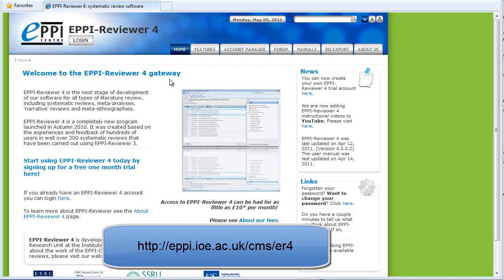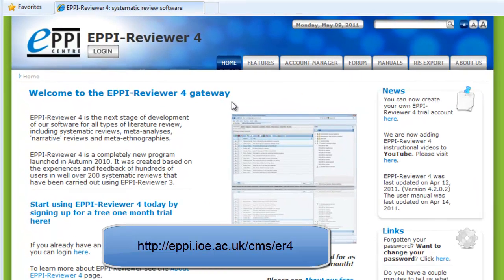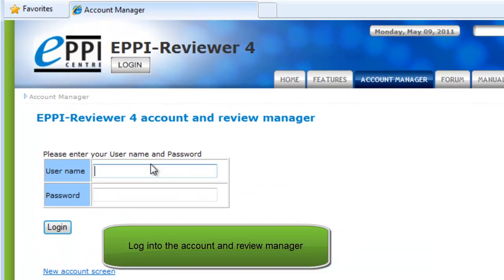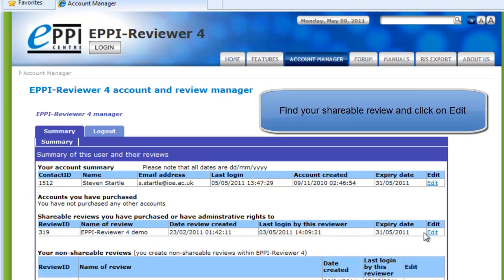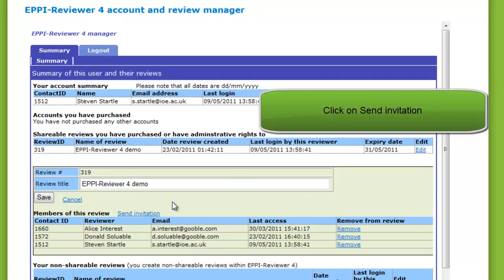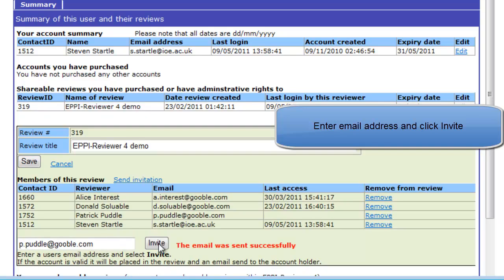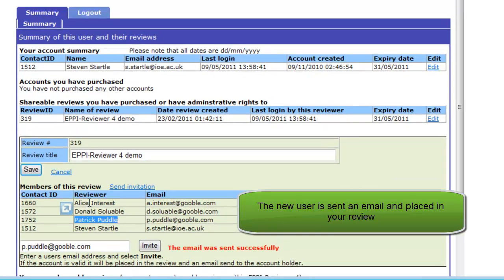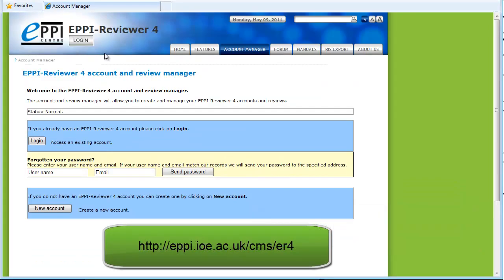Inviting a user into your review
This video will show you how to invite a user into your shareable review. For more details please visit the EPPI-Reviewer 4 gateway